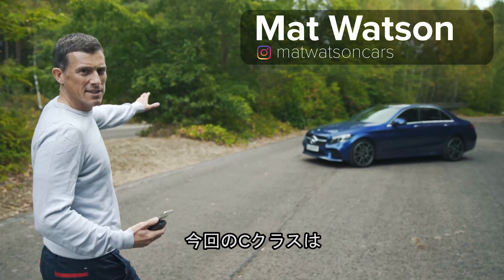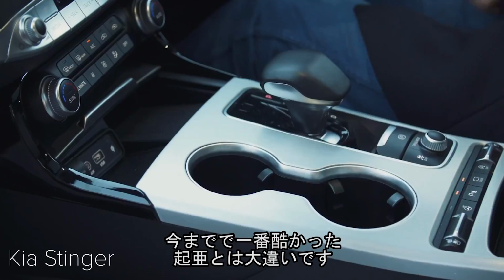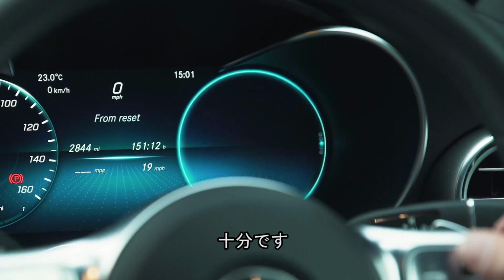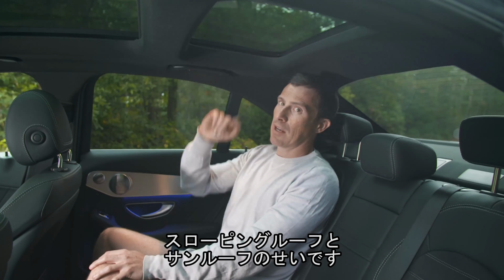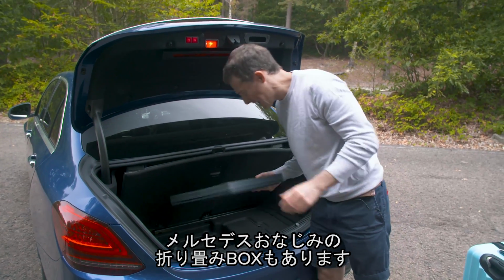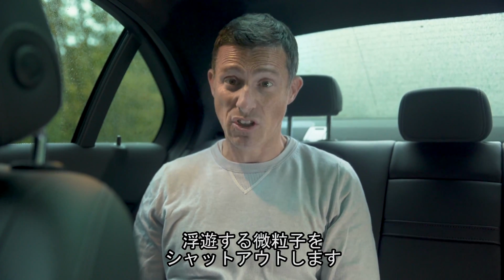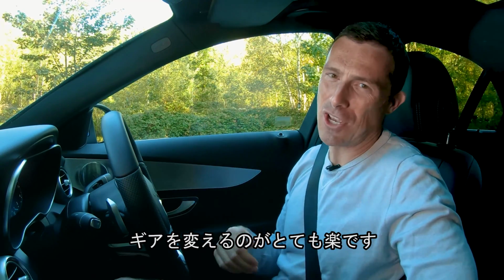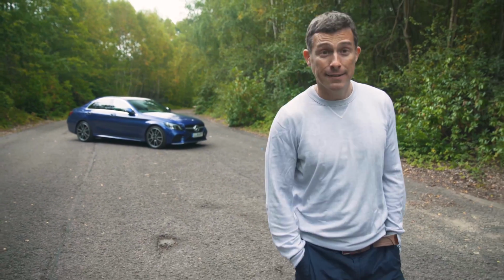【詳細レビュー】メルセデス ベンツ Cクラス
今回はマイナーチェンジ後のCクラスです！

この車は最も有名なミドルサイズセダンと言っても過言ではありません。BMWの3シリーズやアウディのA4と直接的なライバル関係にあります。問題としては、Cクラスは他のライバルたちを引き離すポイントを持っているかです。
この動画を最後まで見て、それを確認してください！

文字数の制約上、マットのコメントに忠実な字幕となっていない場合がありますが、ご了承ください。